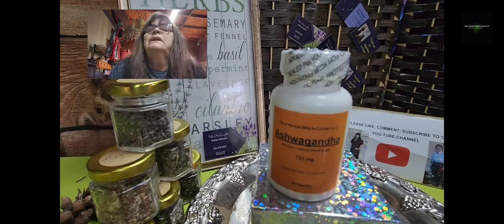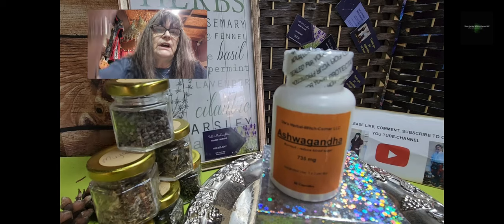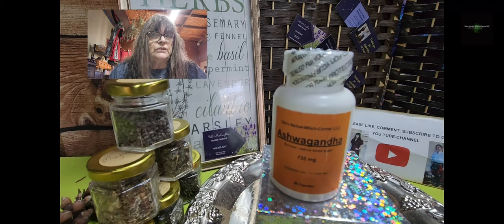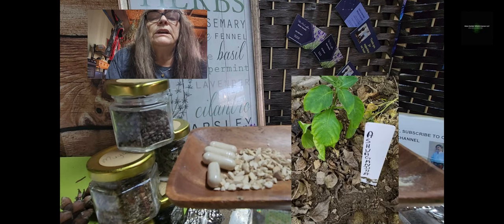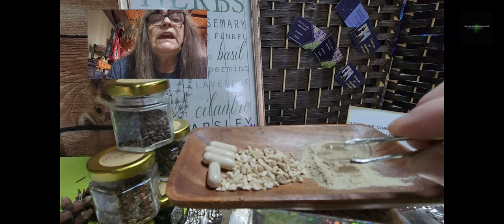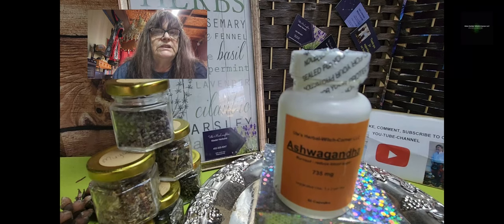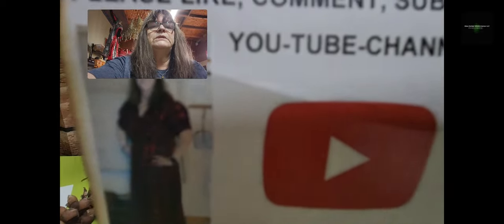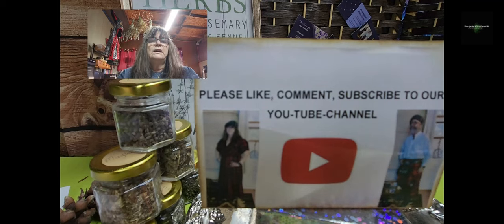The Surprising Benefits of Ashwagandha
I will explore the top benefits of Ashwagandha, a powerful herb that has been used in Ayurvedic medicine for centuries. From reducing stress and anxiety to improving brain function and boosting immunity, Ashwagandha has a wide range of therapeutic properties that can enhance overall health and well-being. One of the key benefits of Ashwagandha is its ability to lower cortisol levels, the stress hormone that can have a damaging effect on the body when elevated for long periods. By reducing stress and promoting relaxation, Ashwagandha can help improve mood and sleep quality. Additionally, Ashwagandha has been shown to enhance cognitive function, memory, and focus.